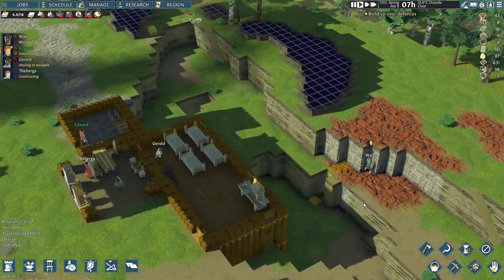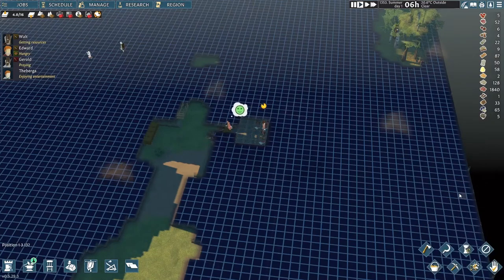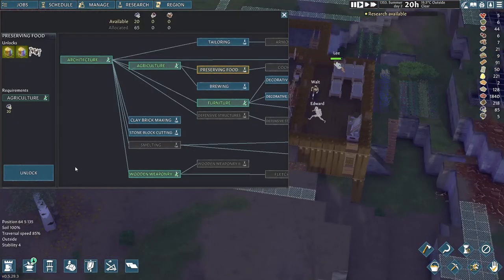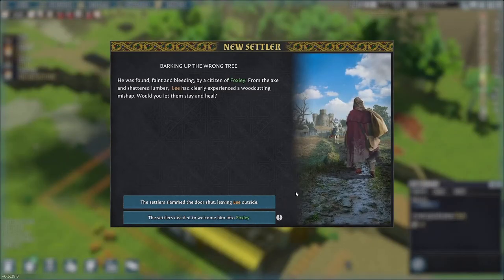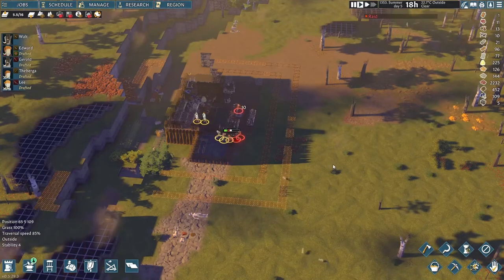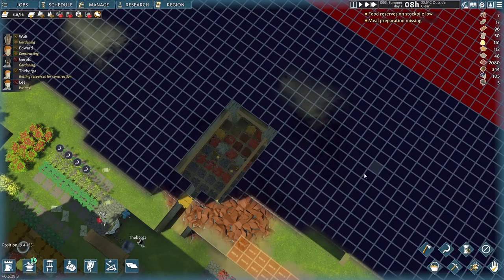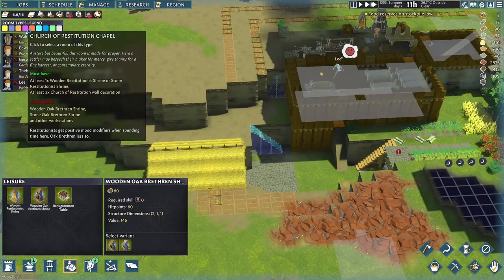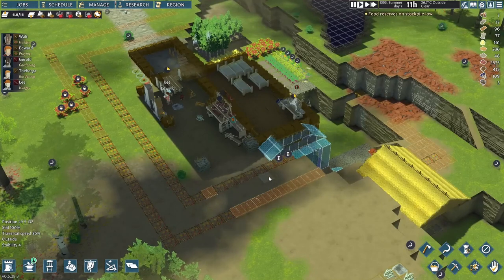First Summer & More Raids!! (UG Storage, Agriculture, Temples) | Going Medieval Let's Play EP2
Gameplay video series 'Going Medieval Let's Play' presents another episode! Foxley continued to weather the Medieval world, growing its own crops, dedicating efforts to food preservation & underground storage, at the same time standing up to more raids! On the other hand, Foxley cared about their settlers and built them two nice temples to cater for their religious needs!

This gameplay video series 'Going Medieval Let's Play' intends to function as small playthroughs so you can quickly feel the fun of this great building simulation game! If you like building simulation, Let's Play Going Medieval!

Going Medieval has such game-depth there's just a lot to talk about. I don't include here detailed tutorials such as what settings there are and how they should be set. I may make other videos to walkthrough those tutorials/guides/tips.

I hope you enjoy this video as well as Going Medieval!